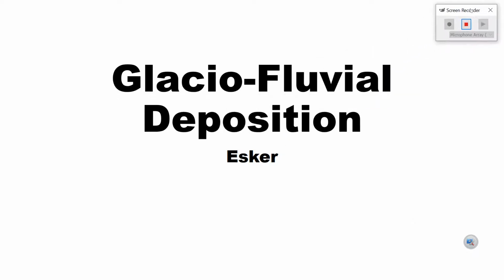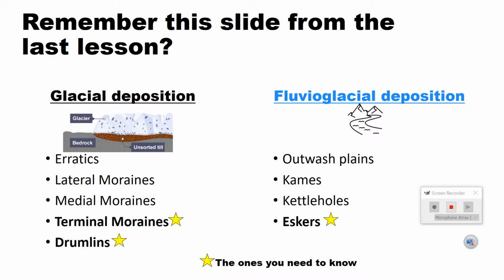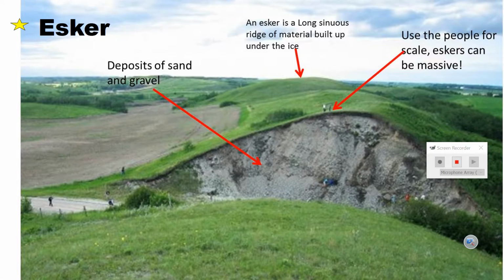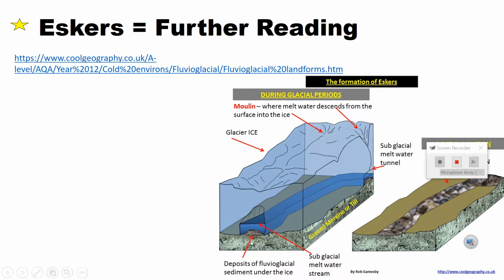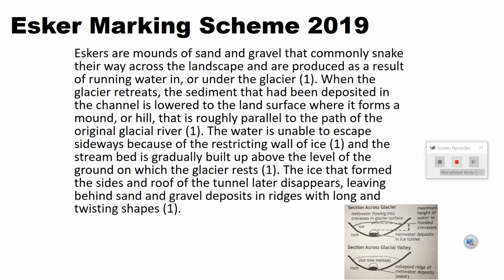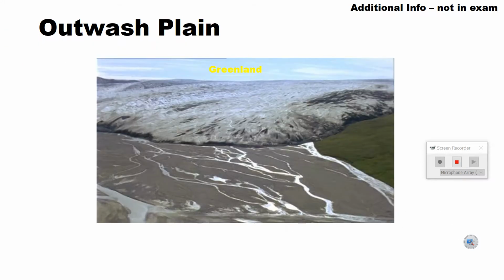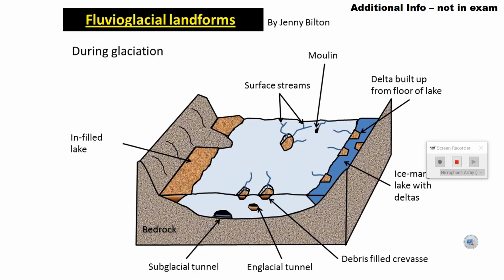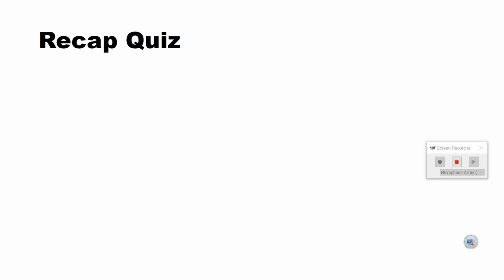Higher - Glaciation - 6. Glacial Features of Deposition 2 of 2